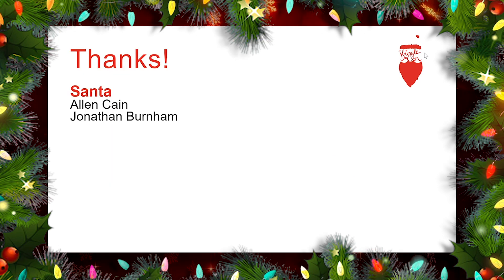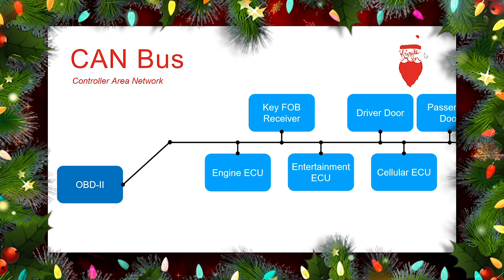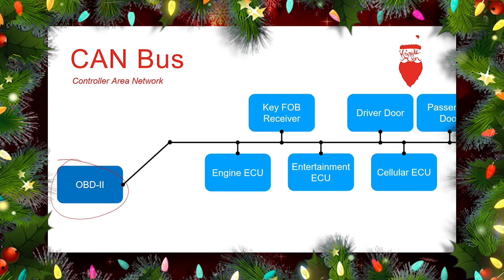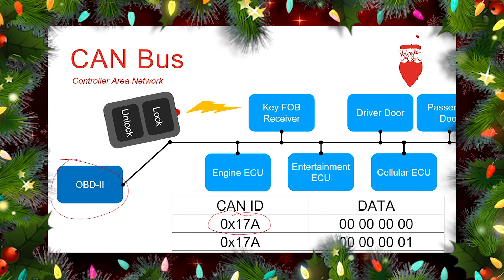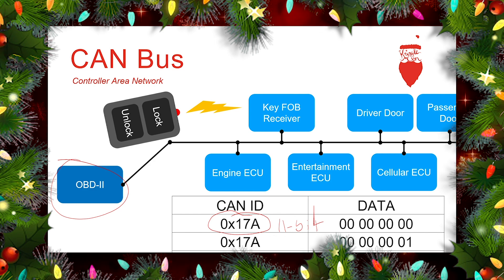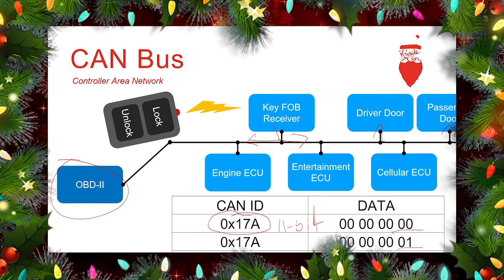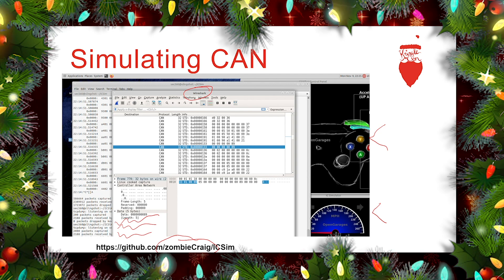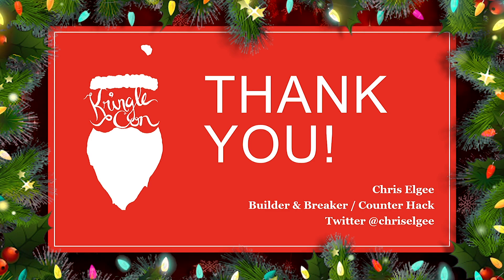Chris Elgee, CAN Bus Can-Can | KringleCon 2020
Riddle: what connects your steering wheel to your door locks and your radio? It's the CAN bus! Let's examine what this low-level network does and finally find out what our cars are thinking!